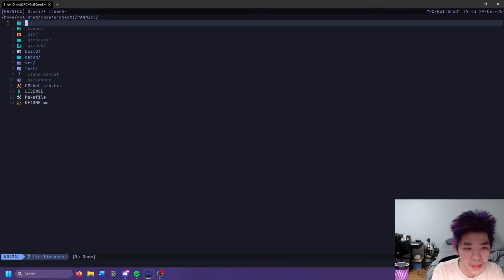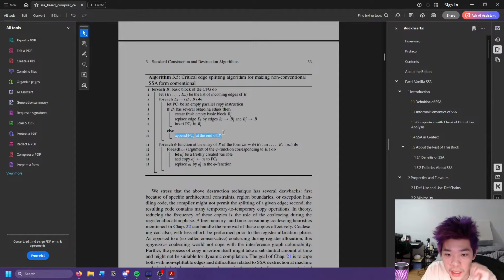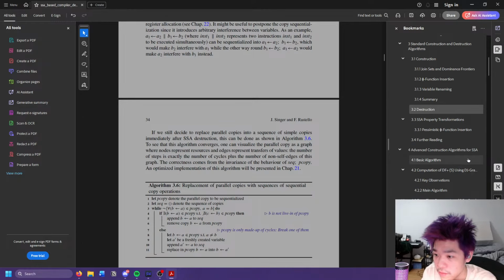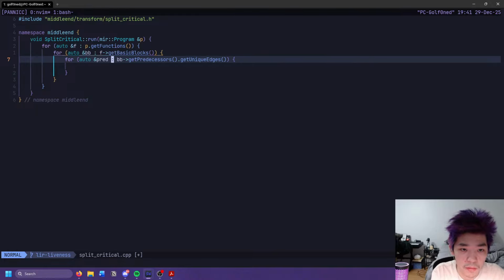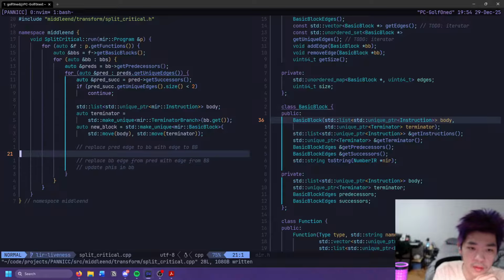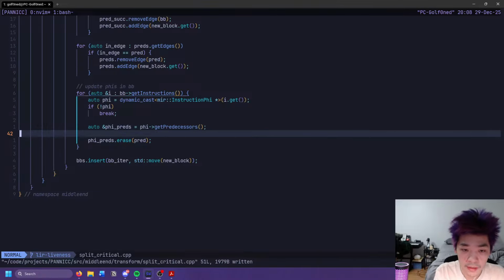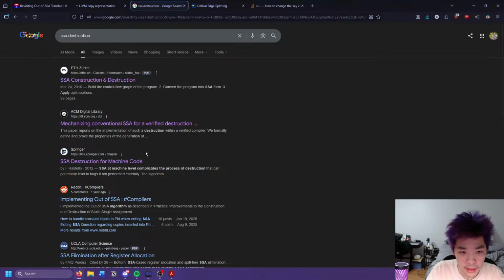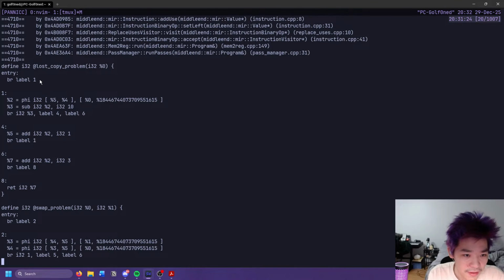studying compilers every day until i land a compiler role (day 124)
ssa destruction shenanigans